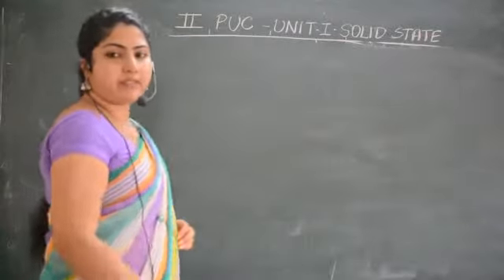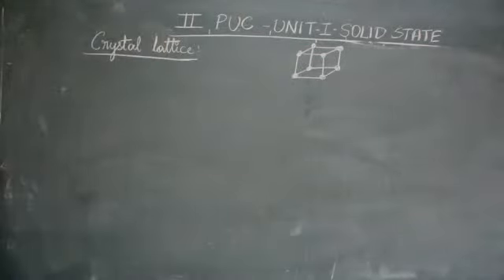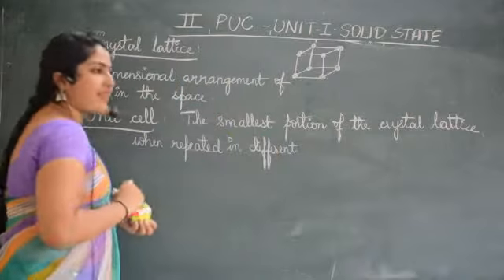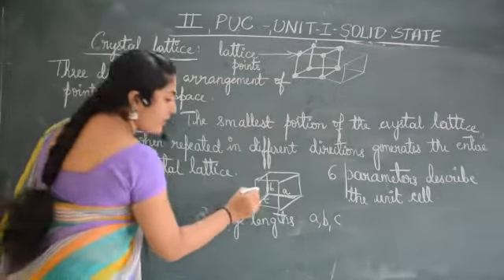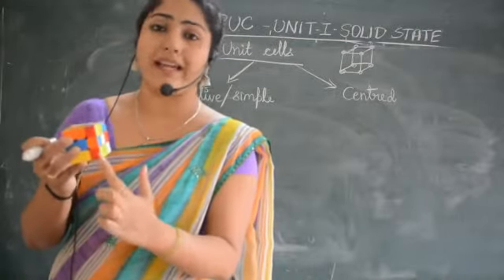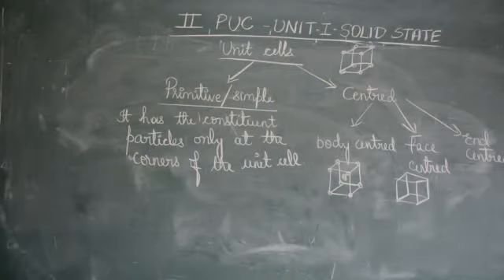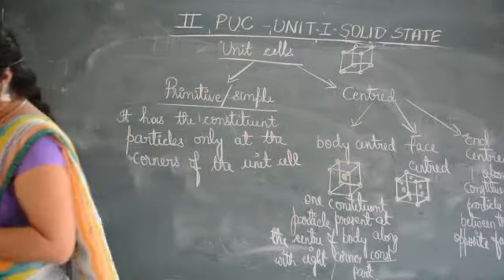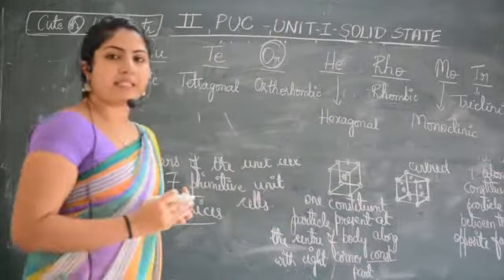Chemistry II Year | Chapter 1 | Solid State | Part 34